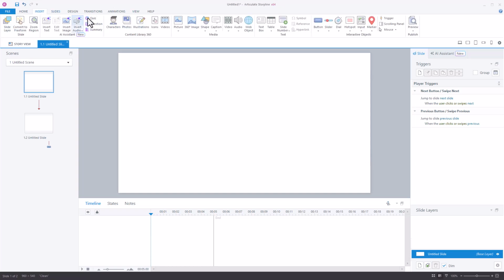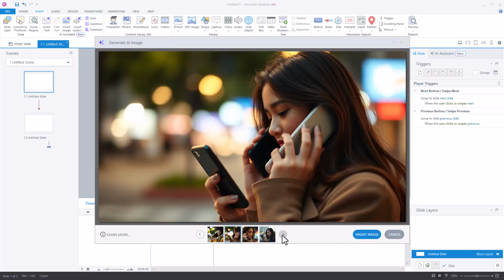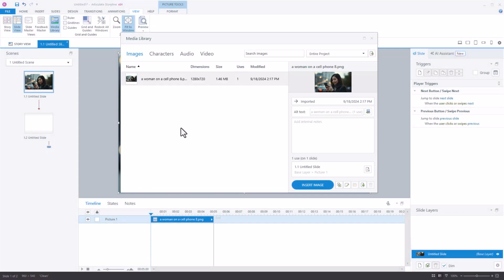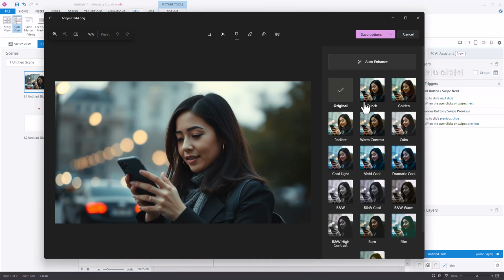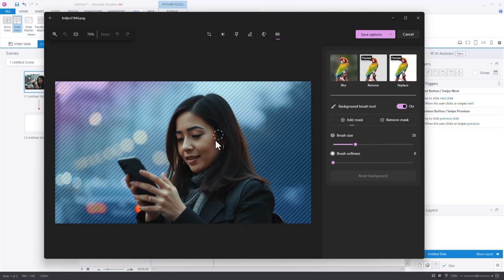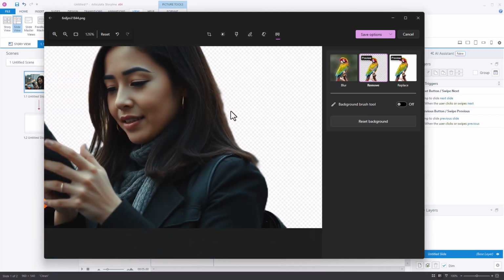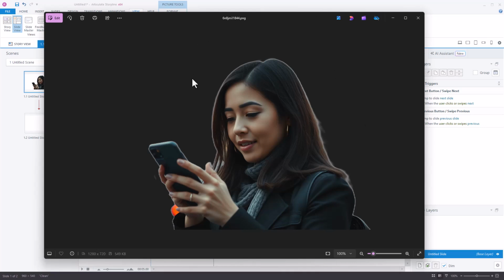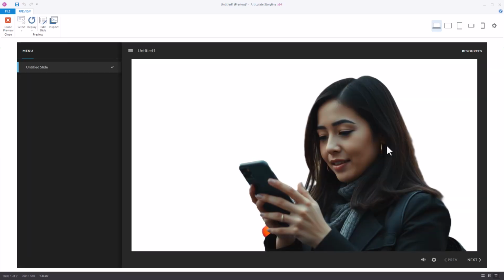Edit AI Images in Storyline Using the Free Photos App in Microsoft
Learn to make quick edits to AI images from Articulate's AI Assistant using the free Microsoft Photos app. Use the Media Library feature to make roundtrip edits. Super easy and fast for simple edits, especially when starting with AI images.